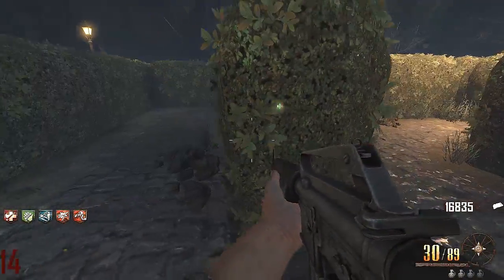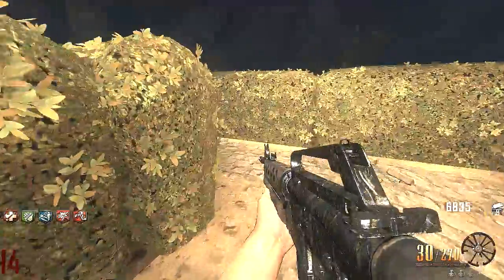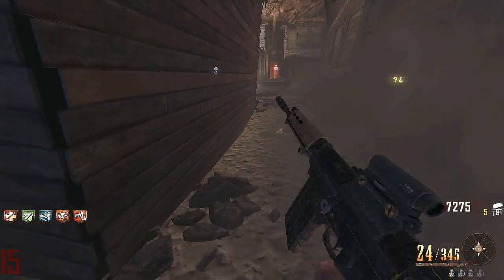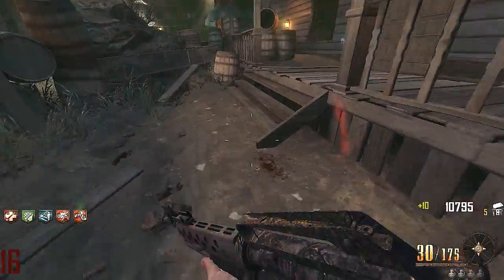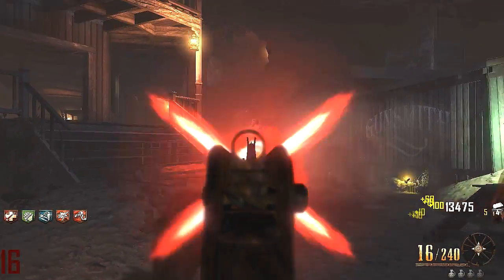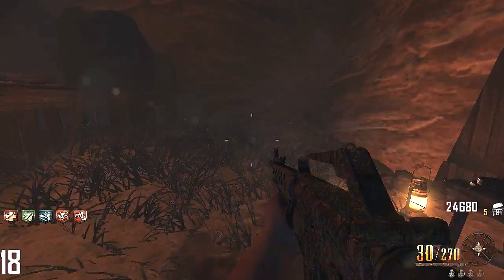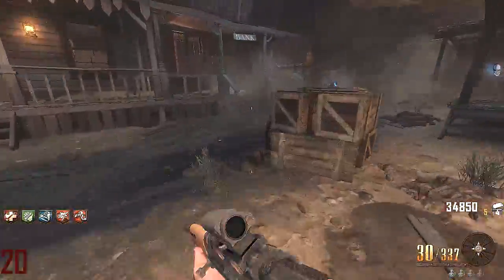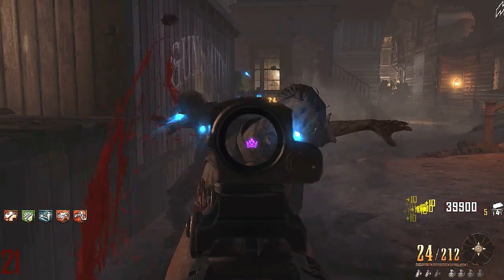Buried - Assault Rifle Only Challenge: part 3 "Black Ops 2 Zombies"